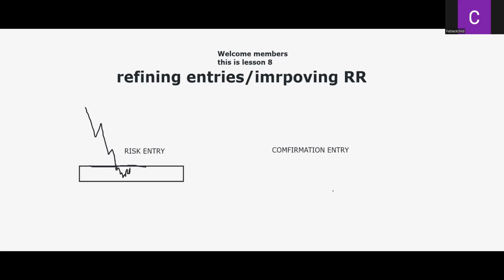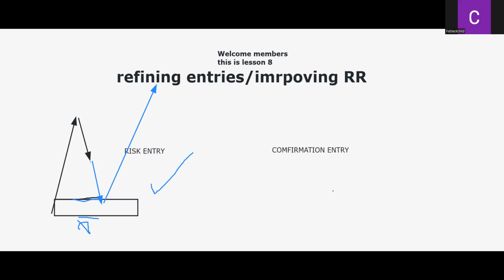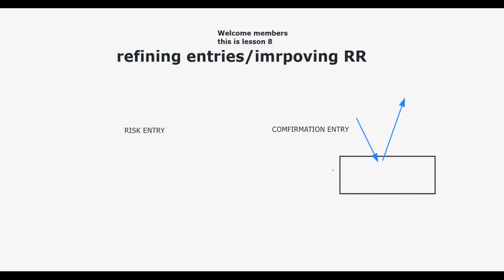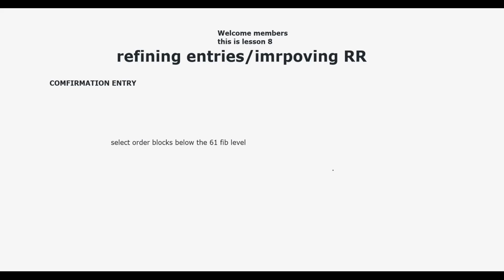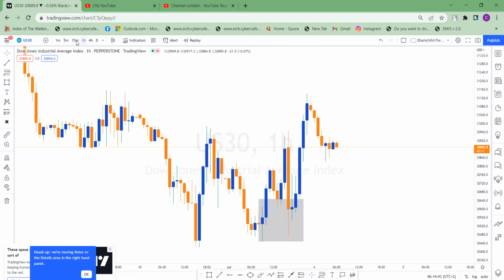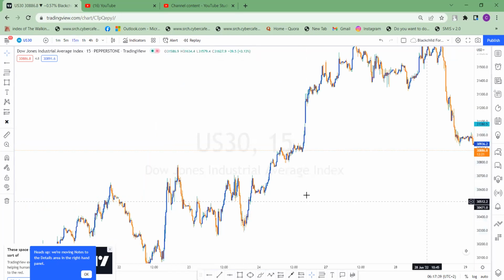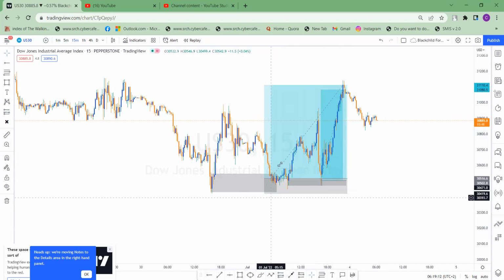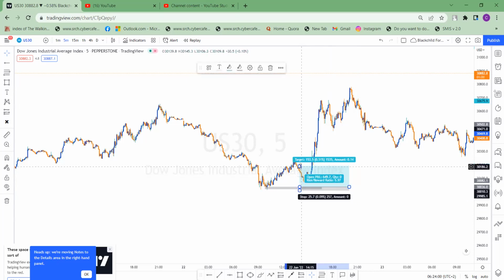HOW TO FIND SNIPER ENTRIES